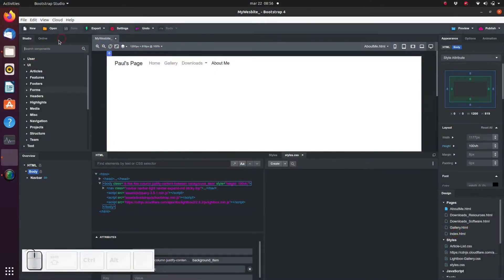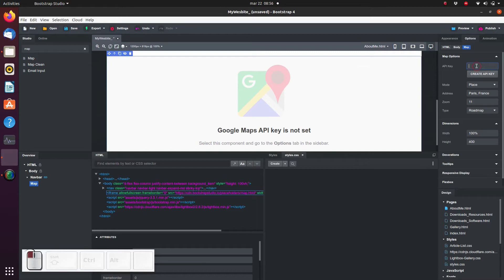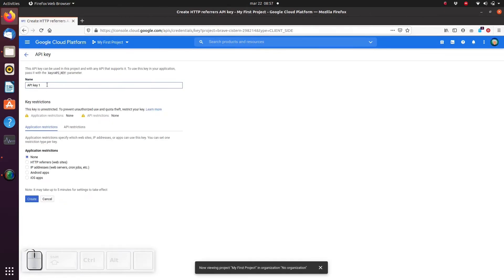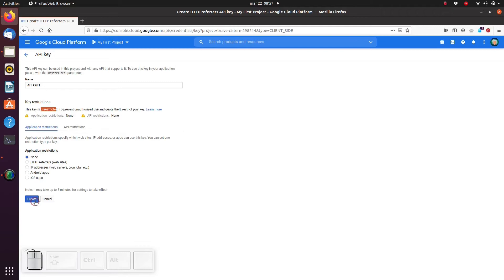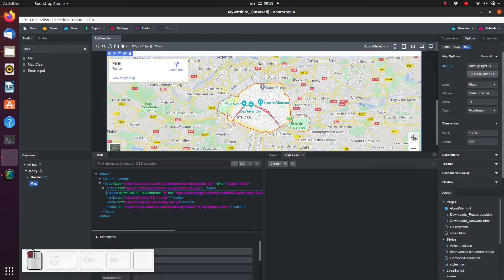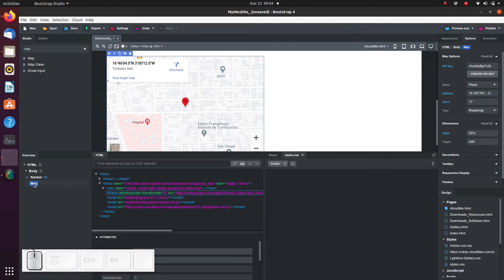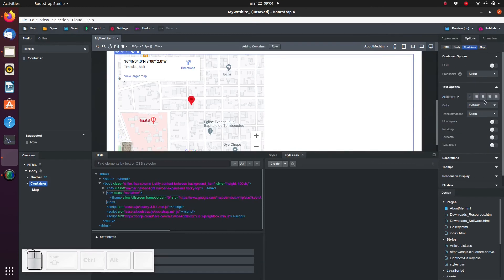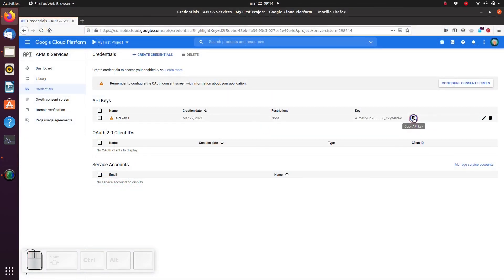Bootstrap Studio - Maps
If you would like customers to be able to easily find you then adding a embedded google-map to you website is the way to go. To add a map you need to make an api key first though so google can identify your project. With a free api key your project can load 25000 maps per day! If you need more loads than that and you would need to pay!